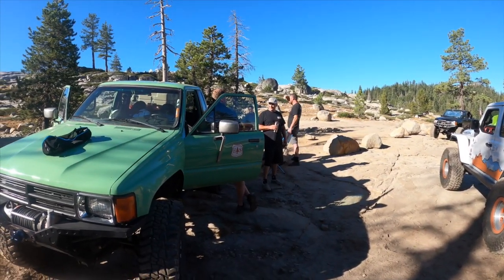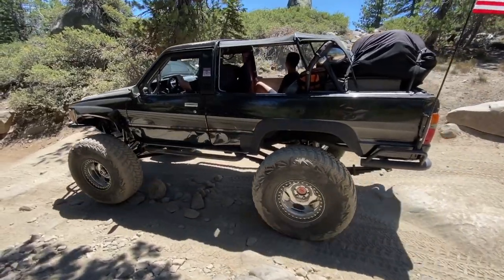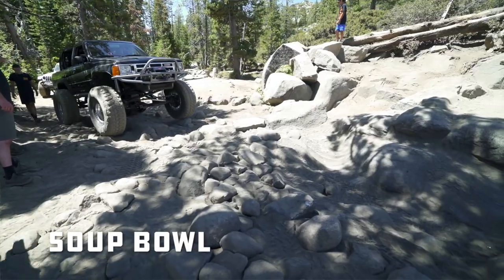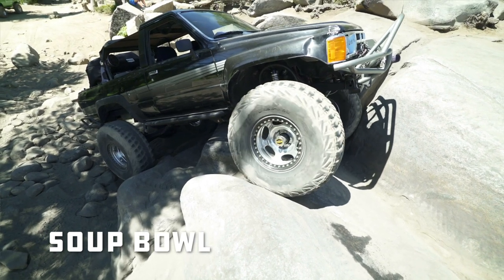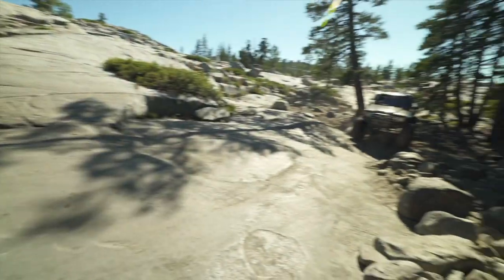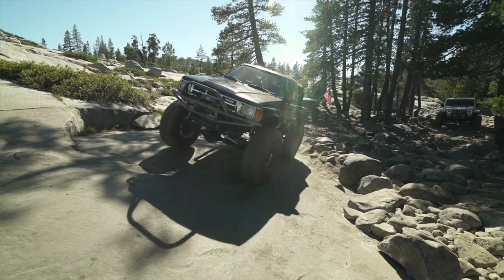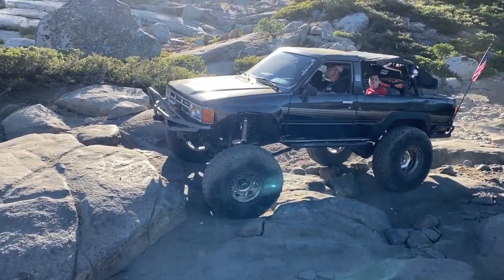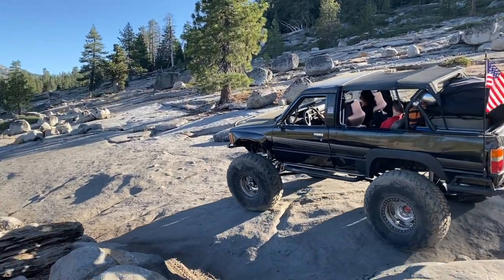Turbo Toyota 4Runner on the Rubicon Trail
Chapters:
0:00: Rubicon Intro
0:46 1st Gen 4Runner Turbo Rock Crawler
2:30 Jr. Mint Turbo Toyota Rock Crawler
3:10 The Soup Bowl

The 80’s were the golden age of 4x4s in the US. We had Fall Guy’s square body Chevy, and Marty McFly’s bad ass black Toyota. But in 1986 Nissan released a Hardbody with a 3.0L V6 and to keep up, Toyota put their 22re Turbo engine in the Pickup and 4Runner. the awesome 4 cylinder turbo engine, widely loved for being bulletproof and powerful, was a rare option for the 4Runner and Truck for only two years when it was replaced by the much hated 3.0 v6. Now known as the 2 Point SLOW, that engine, came in the second gen 4Runner, the pickup from ’88 -’95 and the T-100 from 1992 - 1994.

So, when you see a first gen 4Runner or Toyota pickup with a silver turbo badge on the back, know that it’s legit, not like all the posers slapping TRD Pro badges on their old Toyota's.

All this is in prep for this week’s episode, a scrap video of clips I shot while shooting three other videos with Harry Wagner for the Driving Line YouTube channel. We had two turbo toyotas running support for the two jeeps which were being featured in the Driving Line content. Ian brought his 1986 Turbo 4Runner on 40’s and I rode along in Harry’s 1987 Turbo truck Jr. Mint driven by Dave Wiggins.

Both these trucks performed amazingly, and it was a treat to see them wheel on the world famous Rubicon Trail!

Jr. Mint

This truck has been featured on this channel before and if you want to go back and re-watch our Rubicon trip in it last year, check out the post here.

Driving Line

Harry have been creating videos for Driving Line all summer and we’re on deck for an episode a month through the winter, so subscribe and check out out playlist over there.

If you want to see more from this Rubicon trip, check out the Harry Situations playlist on the Driving Line channel. There’s more Jr. Mint footage and the Desk to Glory Walk around in the description and on the website at allterrainfam.com. If you like this channel and want help support directly, please consider becoming a patron on Patreon.

Happy Trails!